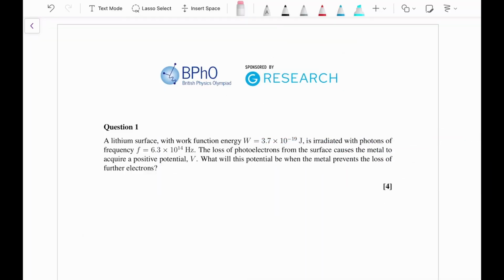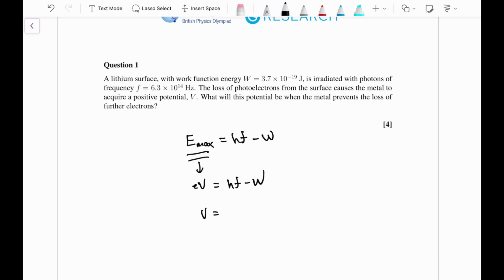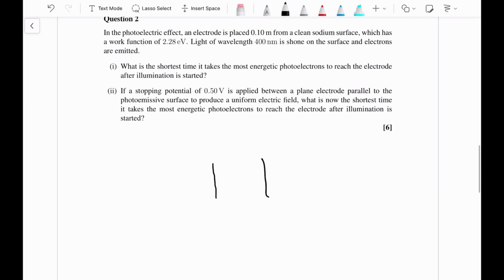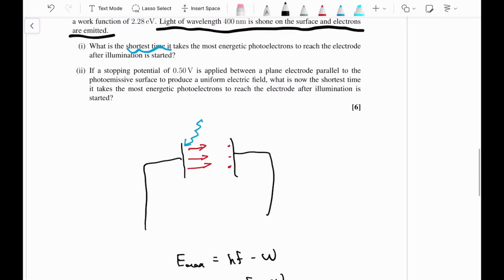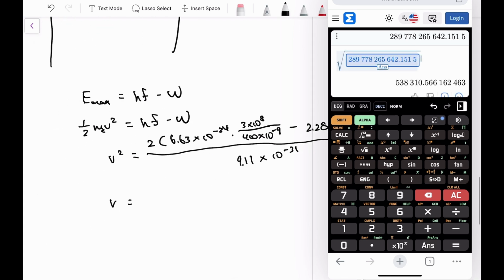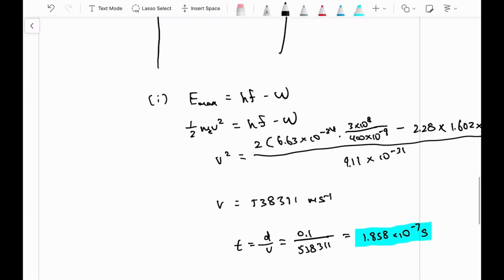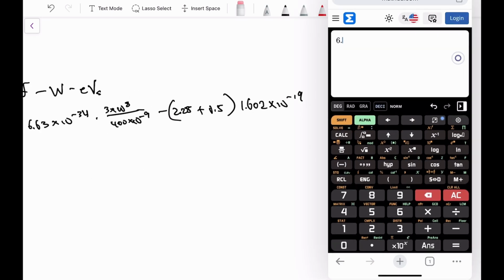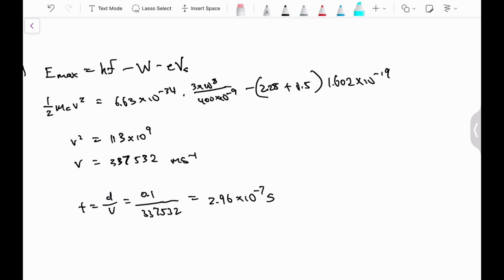BPhO R1 Section 1 Problems — Photoelectric Effect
Two problems on photoelectric effect from BPhO Round 1, Section 1.